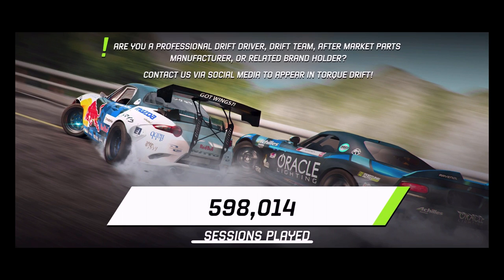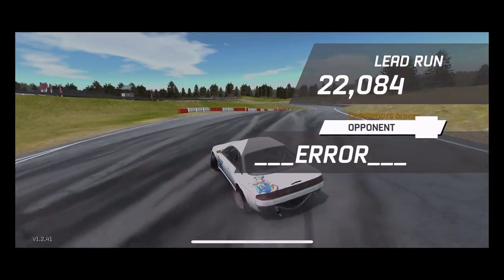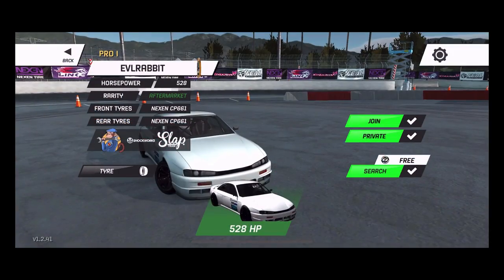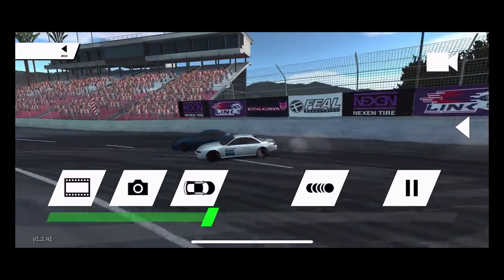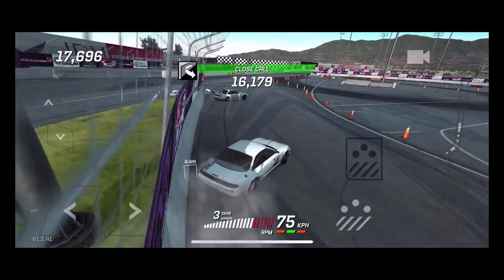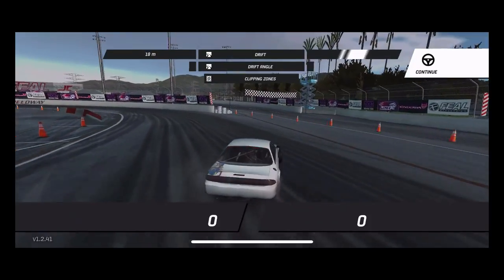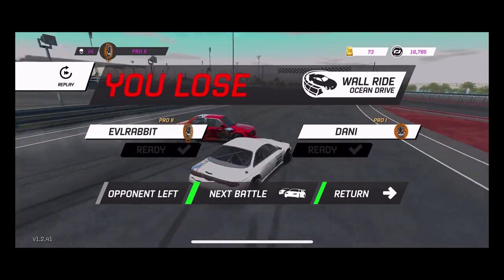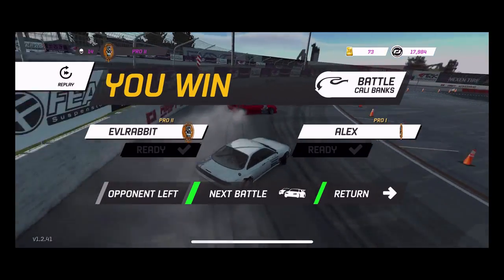Torque Drift Irwindale tandems ( Mic is to low I apologize it is corrected for later vidoes)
what game do you line better torque drift or fr legends.
I have fixed my mic for later videos thank you for the comments

Drivenrg.com